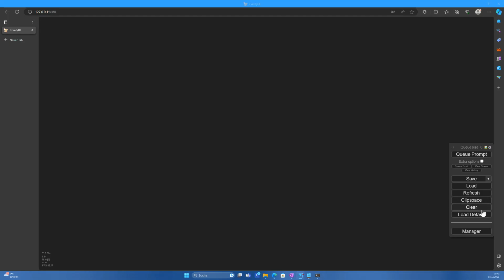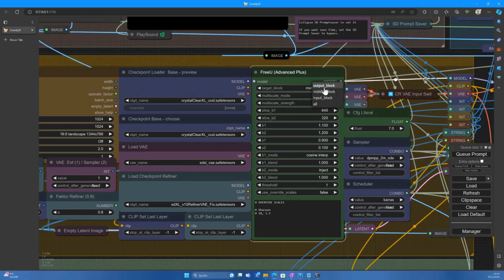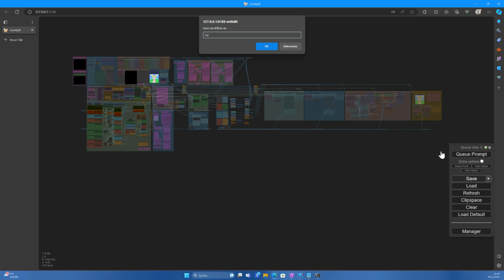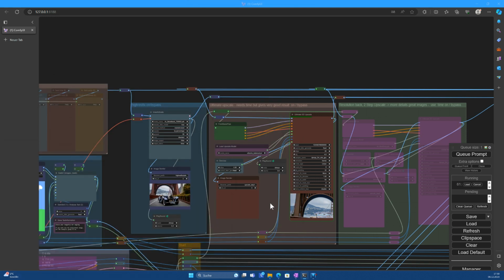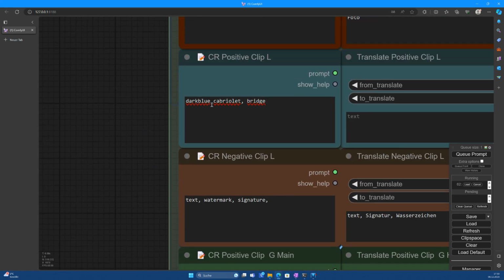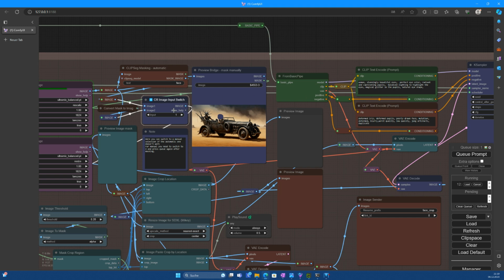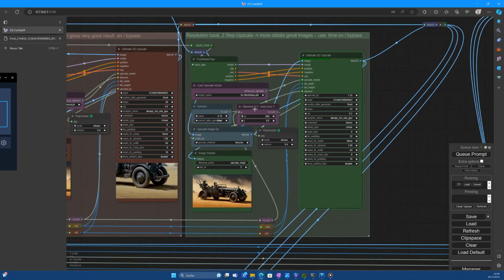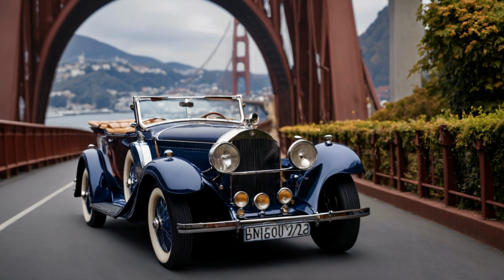Murphylanga SDXL faceopt 01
Dive into the world of AI-driven art creation with this step-by-step tutorial! In this video, we explore a powerful workflow that transforms ordinary images into extraordinary pieces of art using cutting-edge techniques. Learn how to navigate through different nodes, optimize prompts, and unleash the full potential of AI creativity. From styling to upscaling, witness the magic unfold before your eyes. Whether you're a seasoned artist or a curious creator, this tutorial offers insights, tips, and a glimpse into the incredible possibilities of AI-generated art. Download links available below. Let the AI artistry begin!

Workflow Package on CivitAI

Workflows with descriptions on OpenArt